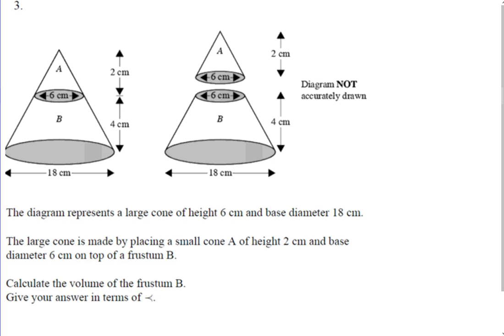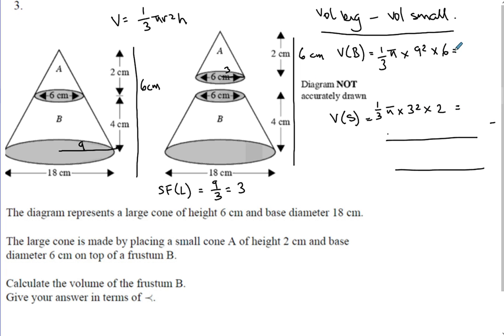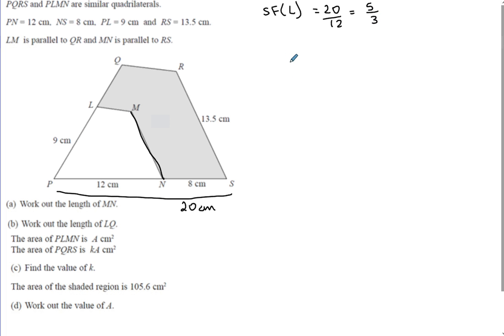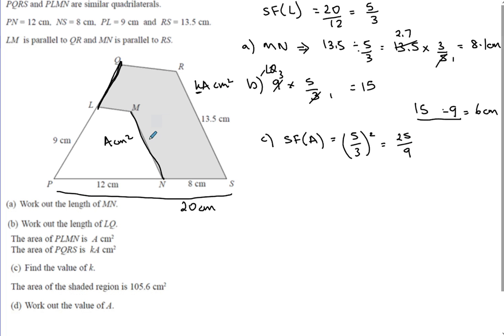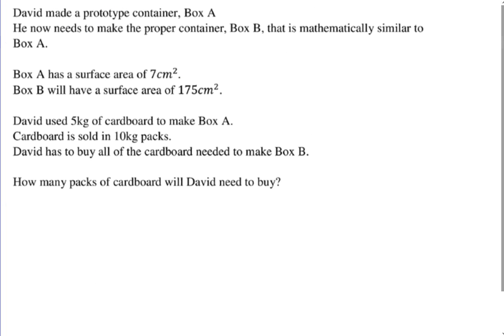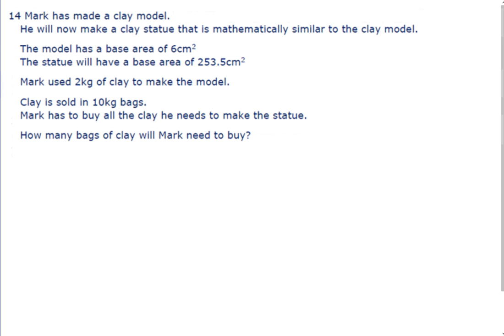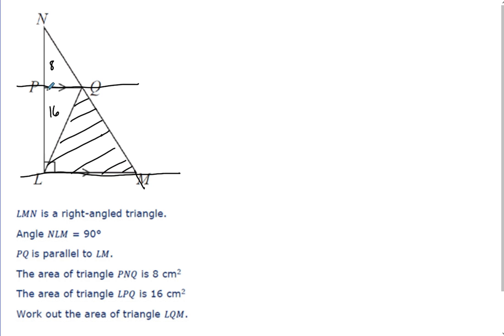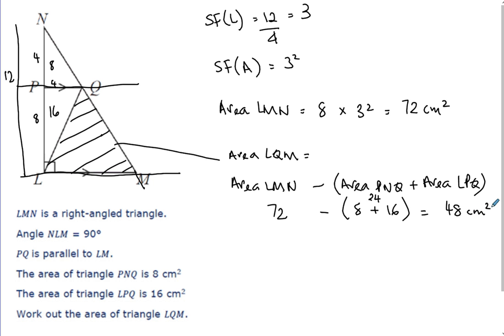FAZMATHS Similar Shapes Scale Factor Length Area Volume Part 3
This is Part 3 of the topic. A video explaining how to calculate the scale factor of the length, area and volume of similar shapes.
Remember, shapes are similar if the angles are the same and the lengths of the sides are in proportion to each other.